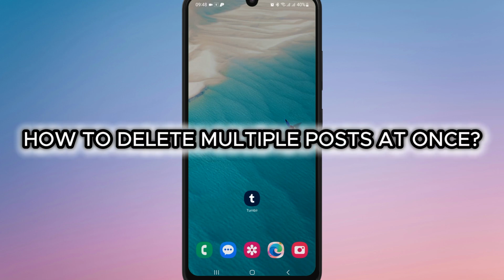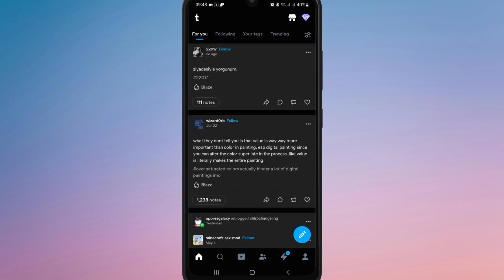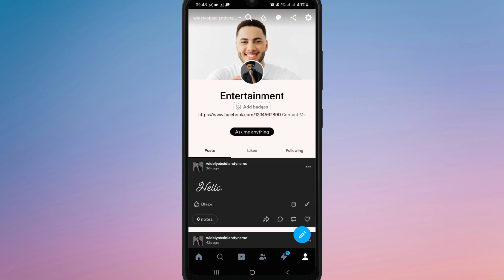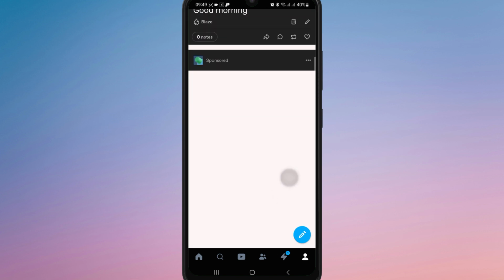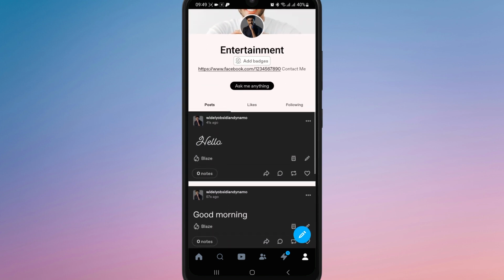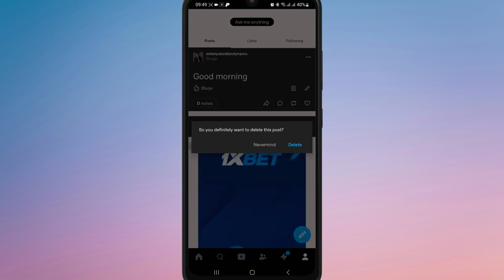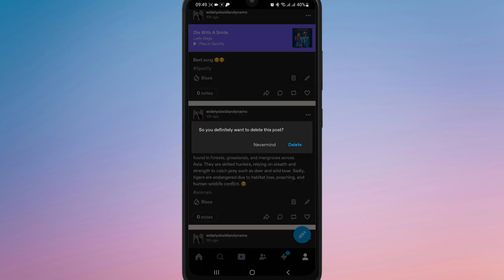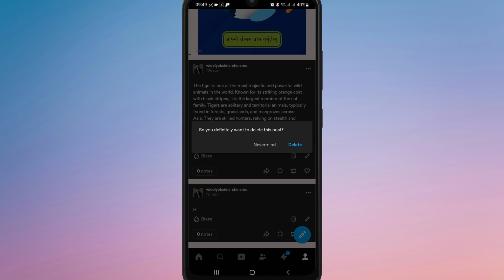How to Delete Multiple Posts at Once on Tumblr 2025?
Want to clean up your Tumblr blog by deleting multiple posts at once? In this easy-to-follow tutorial, we’ll show you how to delete multiple Tumblr posts using your phone. Although Tumblr does not support deleting posts in bulk, you can quickly remove as many posts as you want by deleting them one by one directly from your blog page. We’ll guide you through the simple steps to find your posts, tap the delete icon, and confirm each deletion so your blog stays fresh and clutter-free.

This video covers how to delete posts permanently from your Tumblr blog, tips to manage your content, and what you should know before deleting posts since the action can’t be undone. Whether you want to remove old posts, clear space, or reorganize your Tumblr, this guide will help you do it efficiently on your phone.